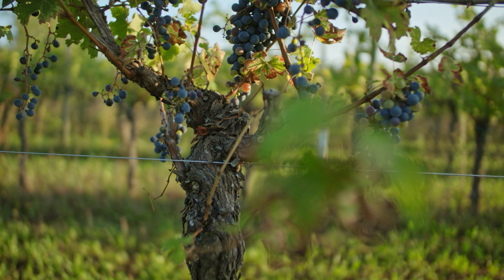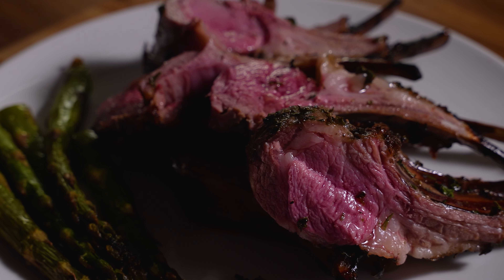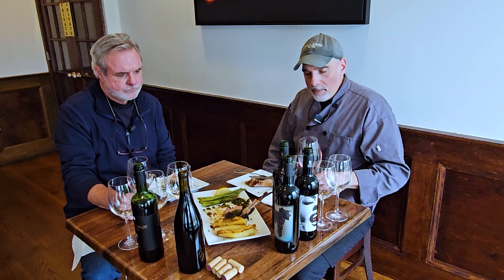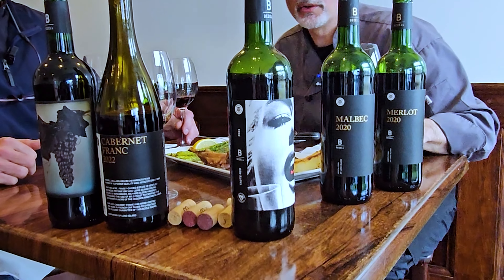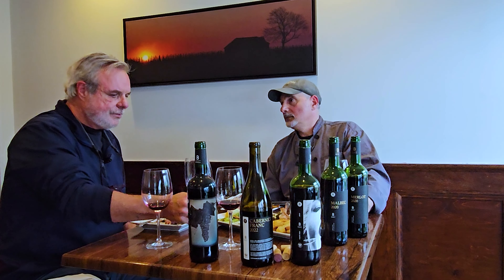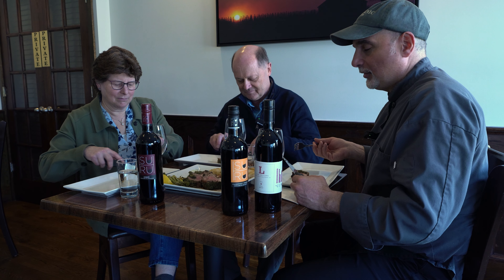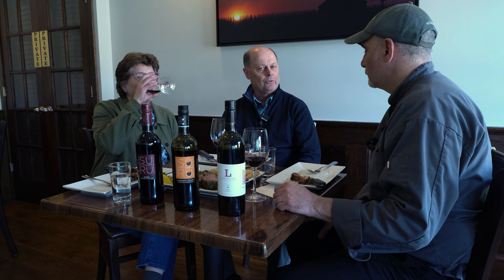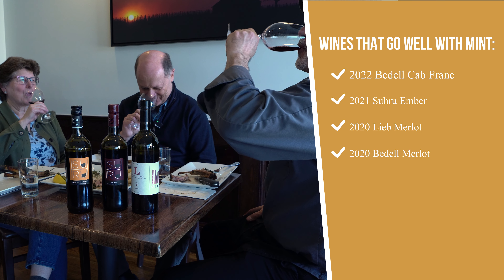*Experts Agree This Common Herb Can Easily Ruin Dinner!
You create the perfect dish, pick the perfect wine and then you find out that this common herb ruined dinner! Experts agree that it is a challenge to pair this herb dish with wine. Star winemakers  tell us what to look out for when creating a dish and which wines would make your dinner guests experience an unforgettable evening!

►GET YOUR THERMOMIX!!◄
When you buy your Thermomix using the link, you will have exclusive monthly live streams! Bring your questions! Bring your recipe ideas! AND you will have exclusive access to super-healthy and delicious recipes that I create!!

Want to become a consultant? If you sell four, you get yours free!! I will personally walk you through the process!!

► My Restaurant: ◄
      The Hellenic Snack Bar & Restaurant

Great Cutting Board
Portable Butane Cooktop
Volrath Induction Top
Demeyere Atlantis 6 pcs. Set
Demeyere Atlantis 9 pcs. Set

►Chapters ◄
00:00 Introduction
01:11 Recipe: Mint & Rosemary Crusted Lamb Chops
06:09 Cab Franc vs. Cab Sauv?
09:11 What is sustainable wine?
12:27 What's Special about Bordeaux?
15:25 Which wines should you age?
16:30 Screw cap vs. corks?
19:40 Blends vs. Single Varietals?